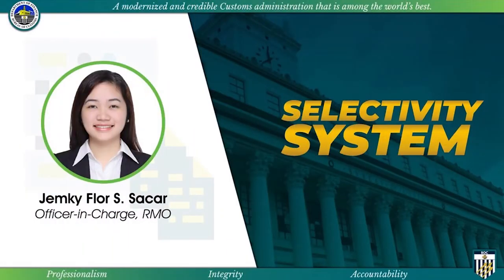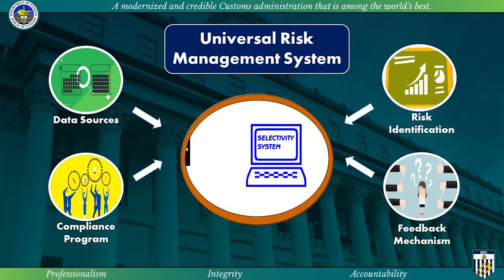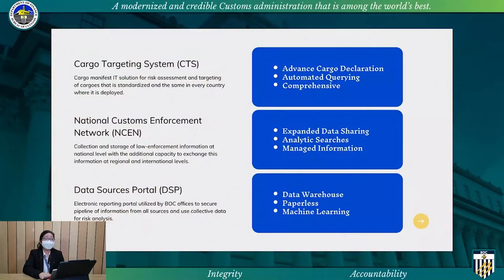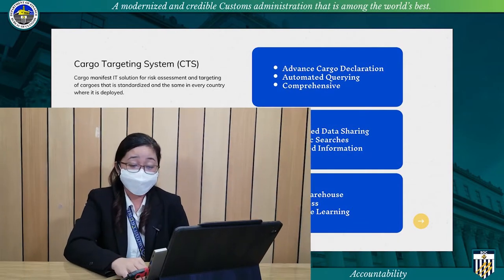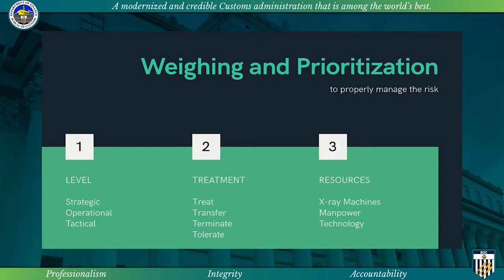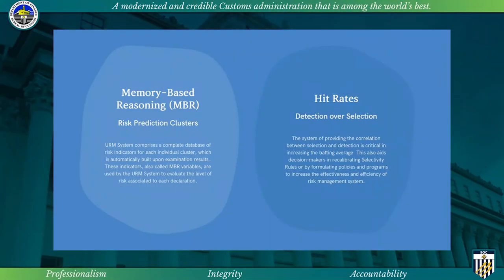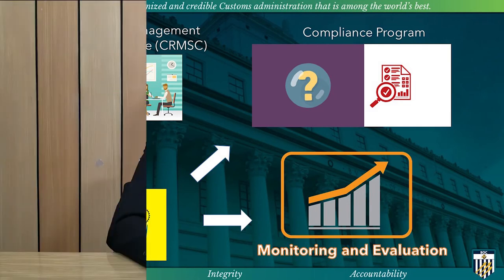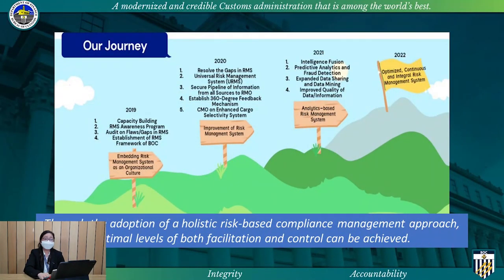BOC WEBINAR ON CUSTOMS POLICIES & OPERATIONS- Selectivity System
BOC WEBINAR ON CUSTOMS POLICIES & OPERATIONS-
Selectivity System by  Jemky Flor S. Sacar